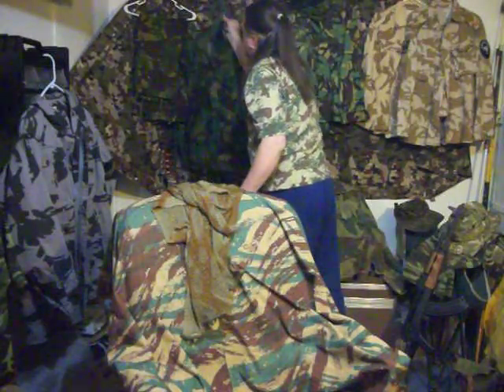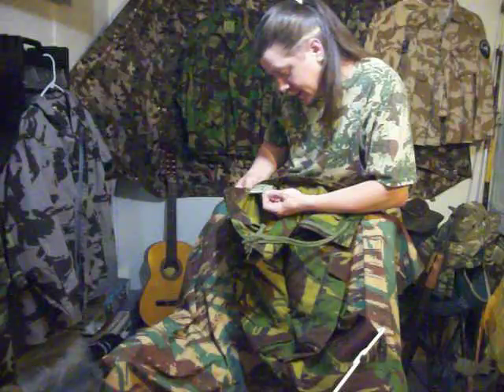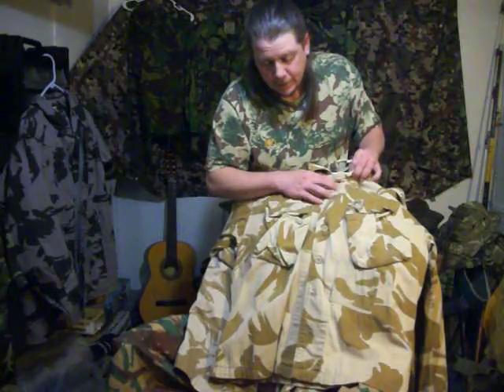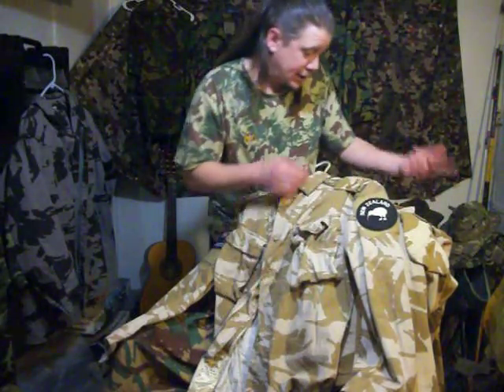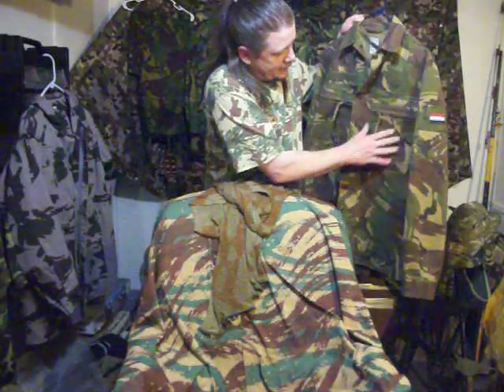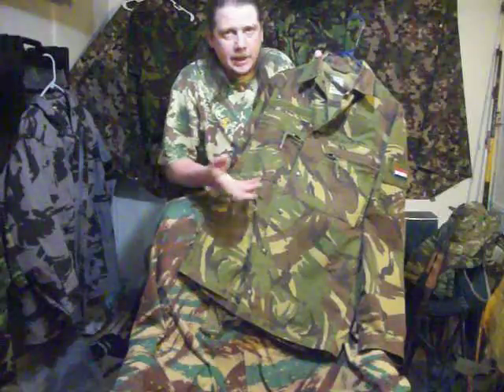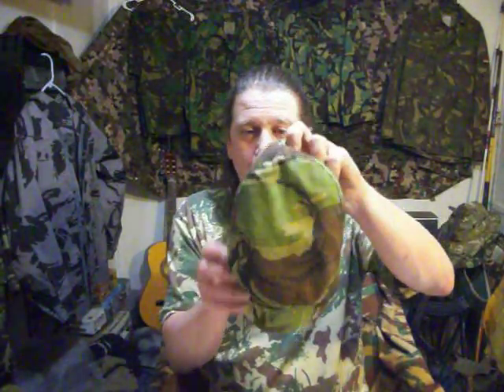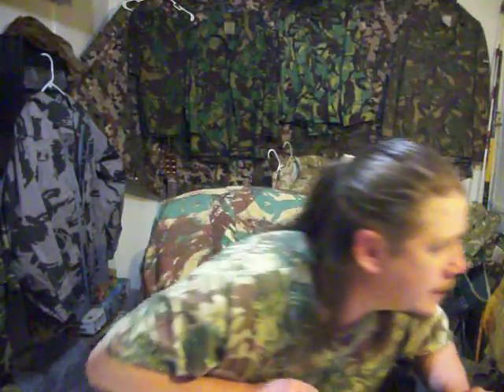WCC DPM Variants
Here are some DPM Variants for redbaron324,who requested me to post a video about my DPM Variants in my WorldCamoCollection..